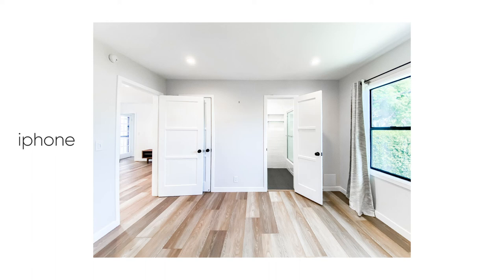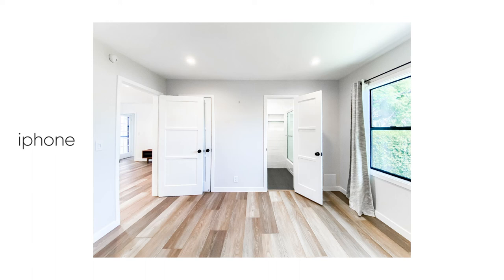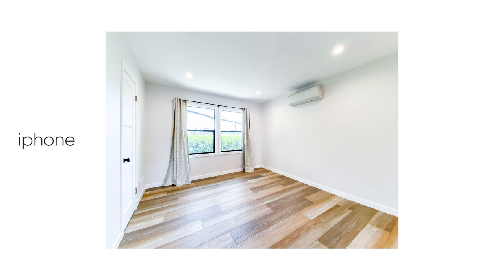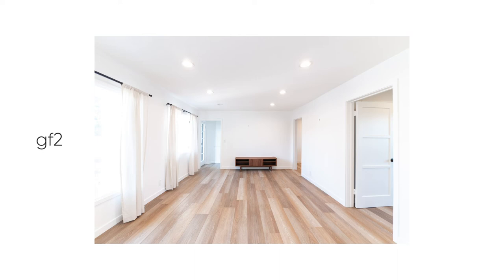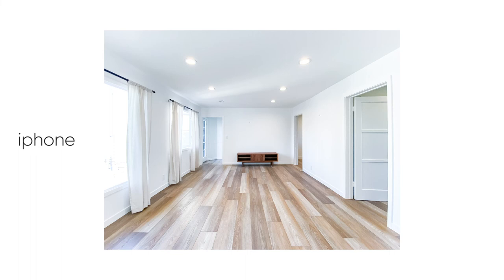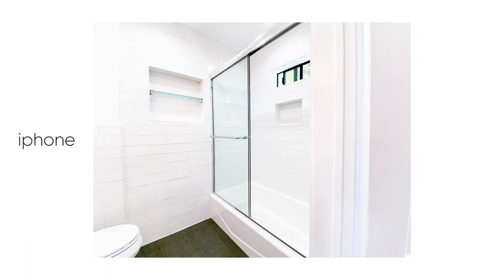iPhone 11 Pro Max for Real Estate Photography?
Comparison photos start at 1:33

This is a quick video I made for my real estate photography people. That is about 75% of the photography I do for actual work. I use very basic gear and mostly natural light. I do around 30-35 properties per month I don't outsource my editing so I've figured out a way to move quickly and efficiently in my workflow. I use a panasonic gf2 with a panasonic 7-14mm lens for the majority of my jobs.

The new iPhone 11 came out and I picked up the flagship 11 pro max because of its camera abilities and its oled screen. I wanted to see just how good the photos were coming out of the new phone and to see if they could possibly compete with my little rig. I am going to purchase an app that allows me to shoot in raw on the iPhone and see if that will improve my latitude when it comes to editing. I really require RAW files to edit my work.

I'm honestly blown away by the photos it can produce and if I would have taken a little more time with the shots I think I could have gotten an even better image with the iPhone. I'm still learning all of its features.